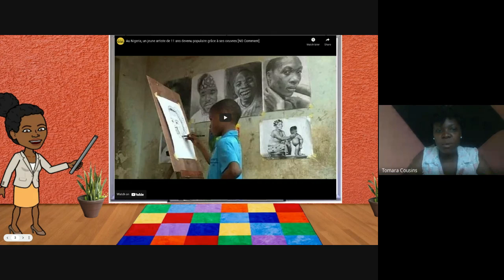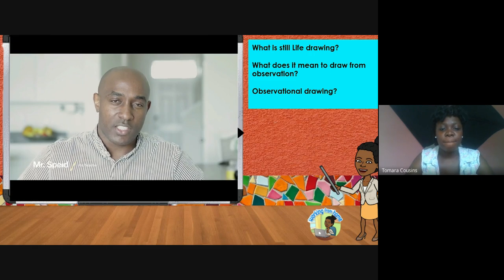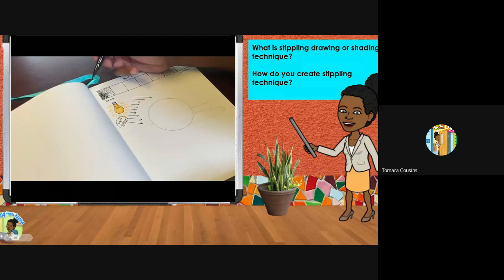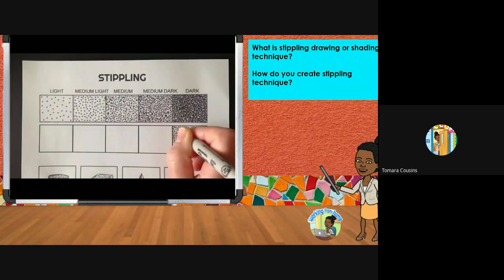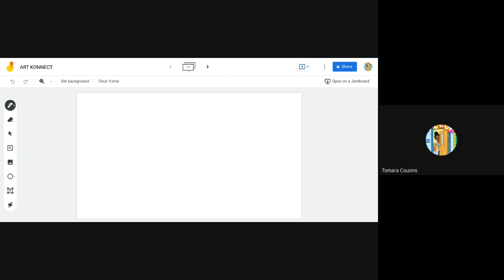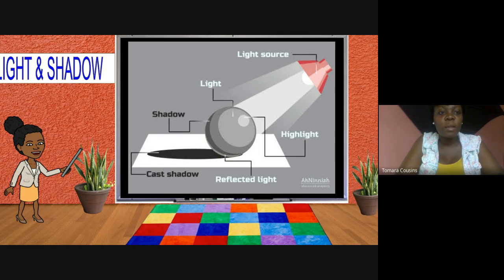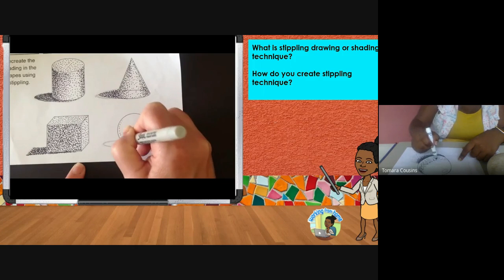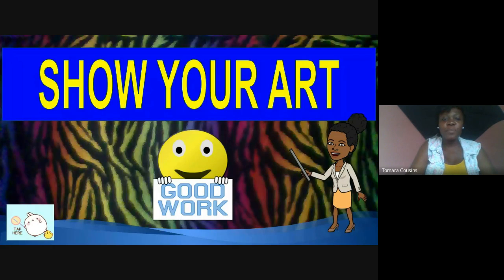ART KONNECT SATURDAY CLASS WEEK 2, 2021 10 30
Art Konnect Summer Class

This video is created for educational and entertainment only and no infringement of any copyright is intended. The contents used in this video are utilised from personal and public sources -of Youtube and all rights therein shall remain with its owner. do not own the copyright to any songs, music or demonstrations video played.